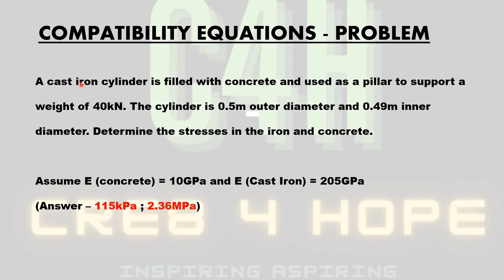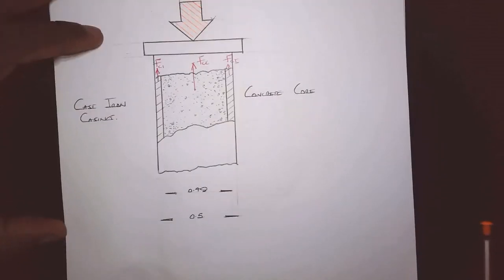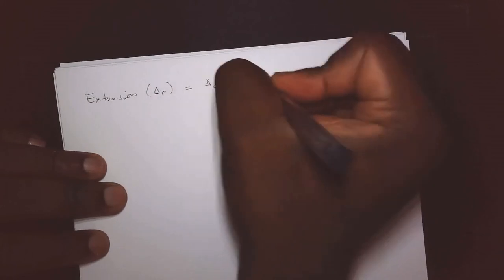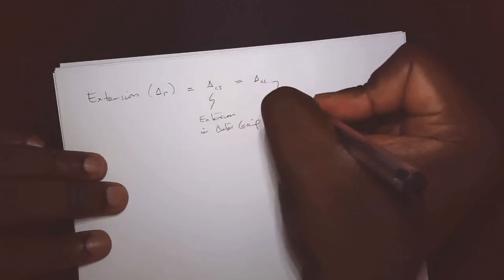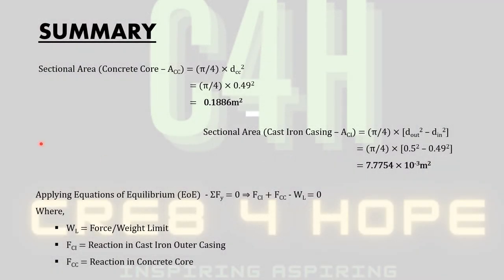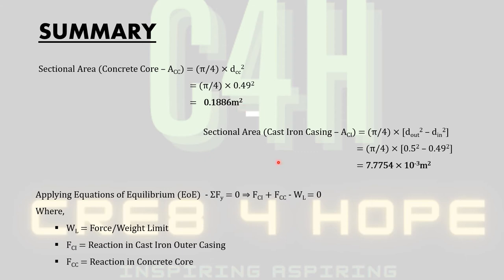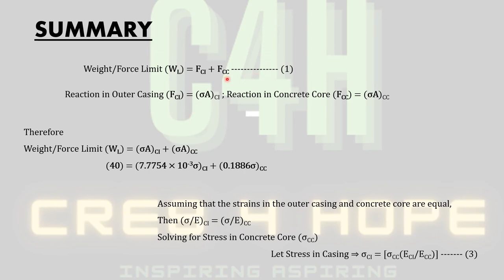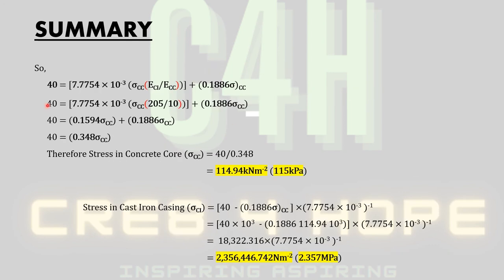Compatibility Equations Exercise (4) - Understanding Mechanical Stress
Hello Folks,
I have another interesting problem (following exercise 3), where the concepts of compatibility Equations (Chapter 7) is applied to determine the the stresses of a concrete-composite column (cast iron outer casing material + concrete core). So, get your pens, paper, and calculators and work along with me on this exercise to help reinforce (no pun intended ) solving indeterminate stress problems. 🤓🤓👍